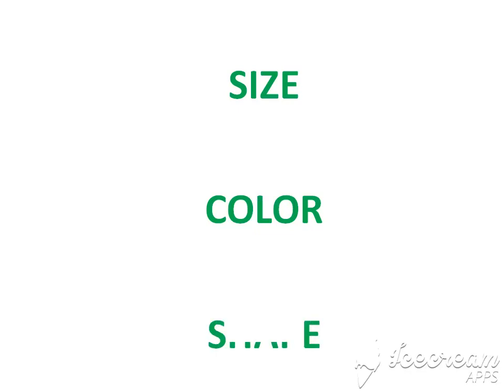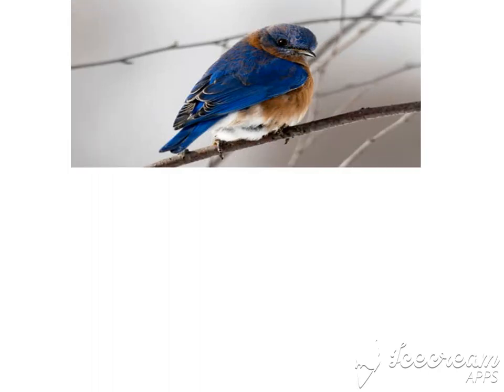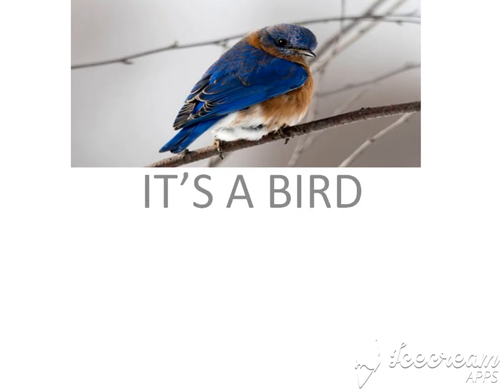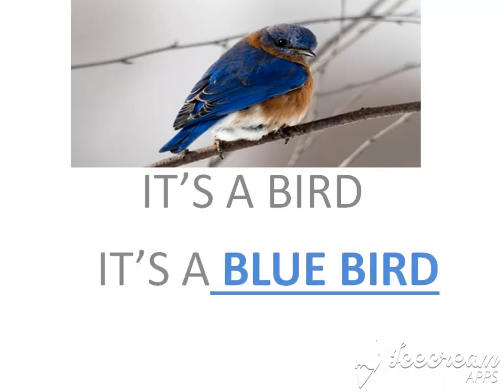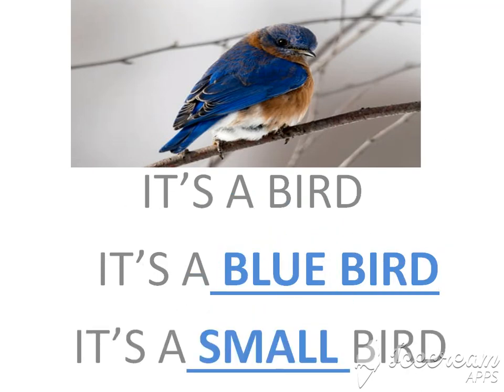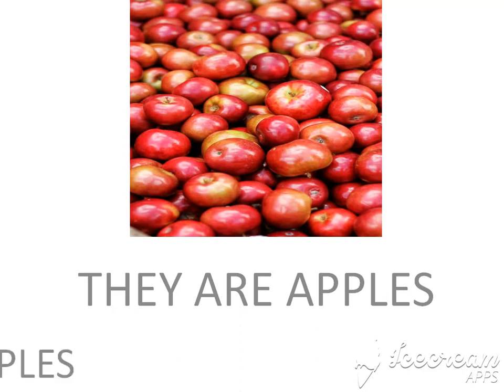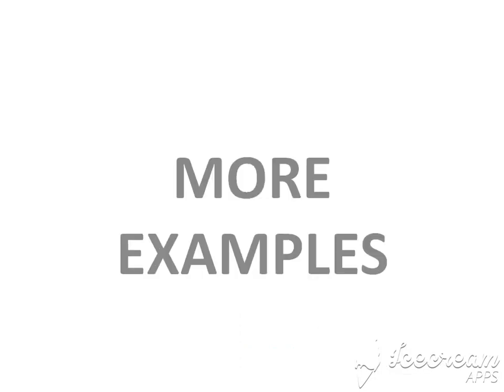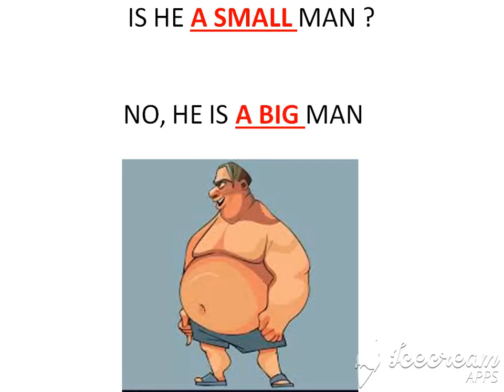ADJECTIVES - ENGLISH GRAMMER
Learn English with our lessons for beginners to advanced level English students.

 Simple & Easy  English : will help you improve your English with our grammar and vocabulary lessons.

Learn  English and improve your pronunciation and listening skills for free.